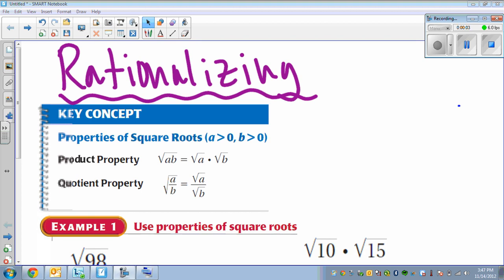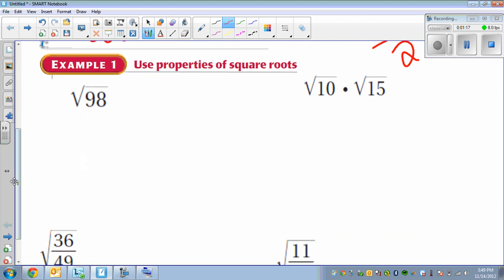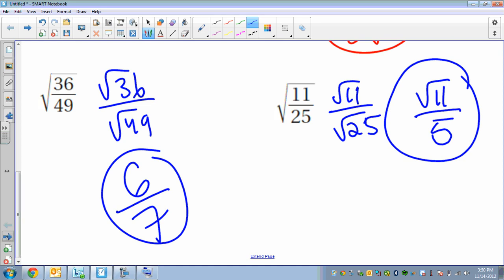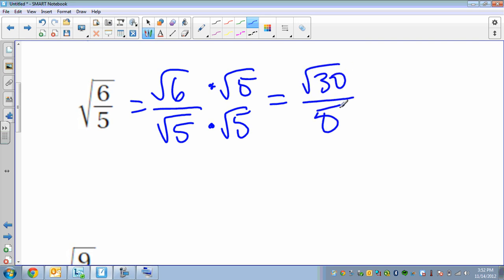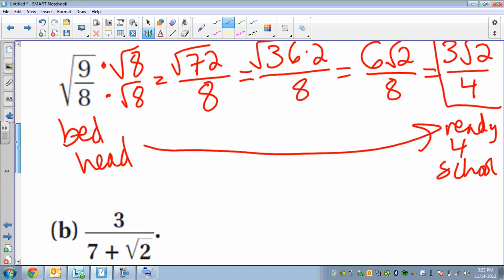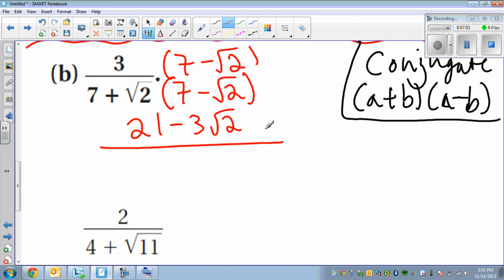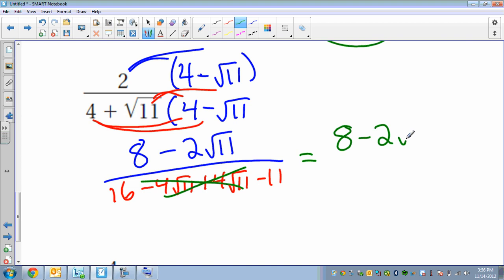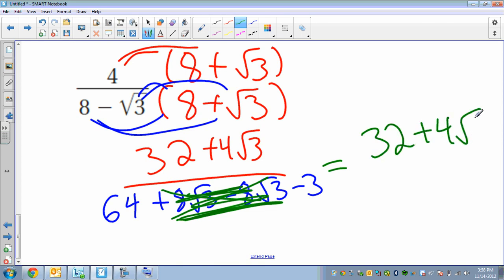Rationalizing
I am doing a Flipped Classroom for my 11th grade Algebra 2 classes. This video shows how to rationalize denominators. I teach at Jefferson High School, in Alexandria, MN.